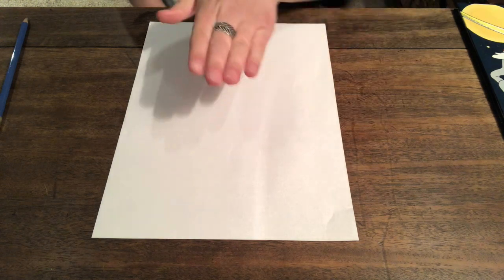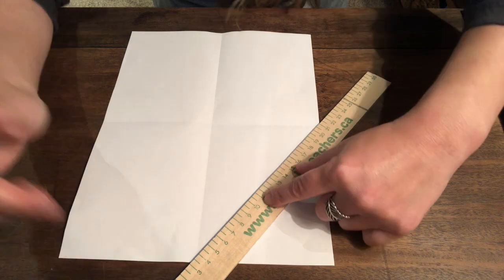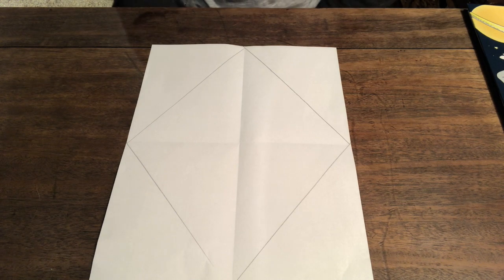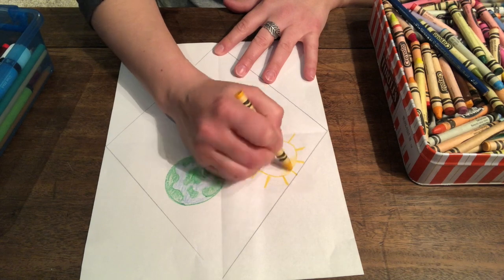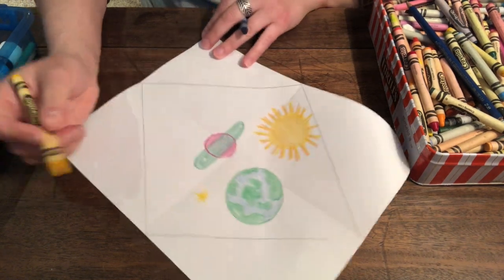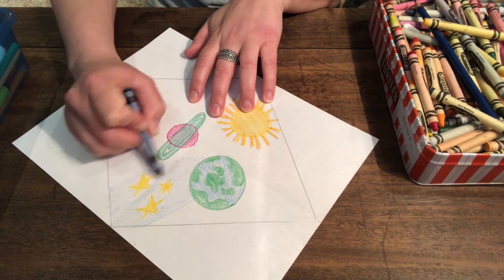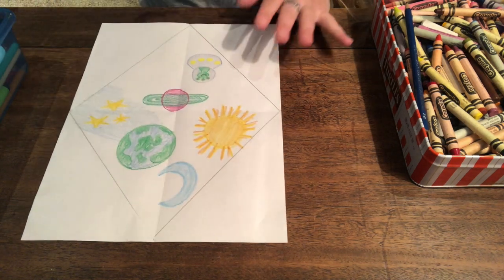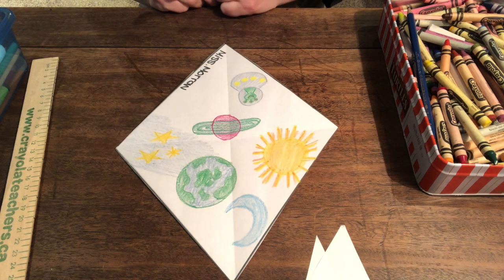K is for Kite